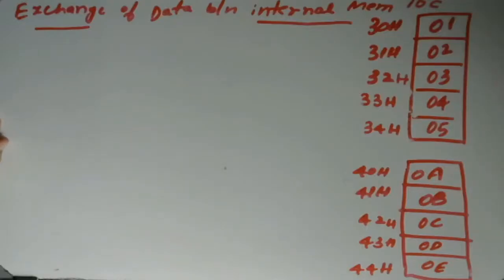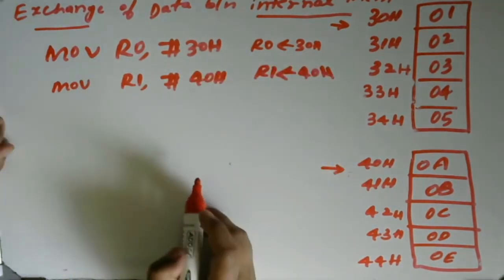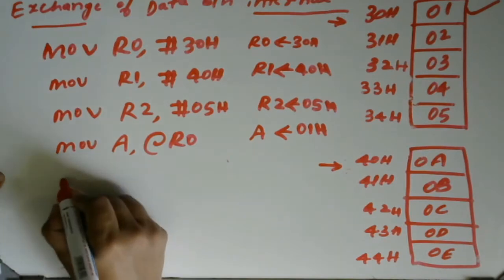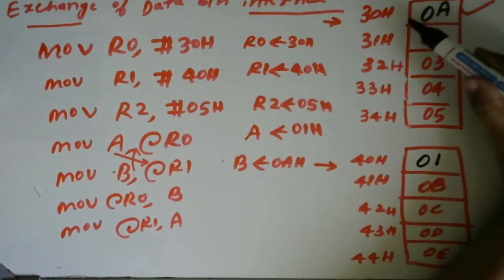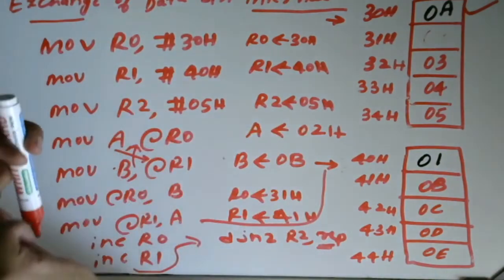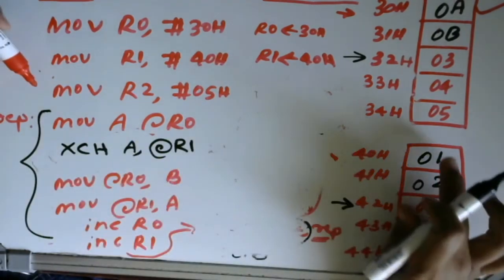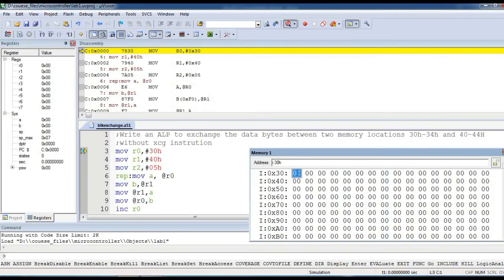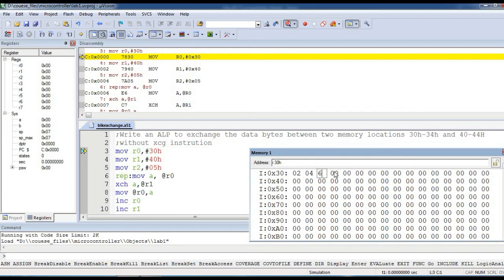VTU |MICRO CONTROLLER LAB|18ECL48|Lab1|Block exchange Program using 8051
This video explains the block exchange 8051 program with and without exchange instruction